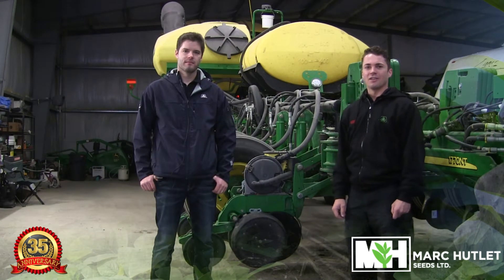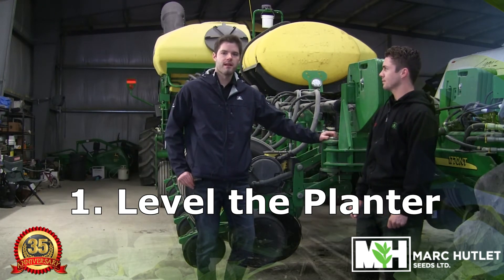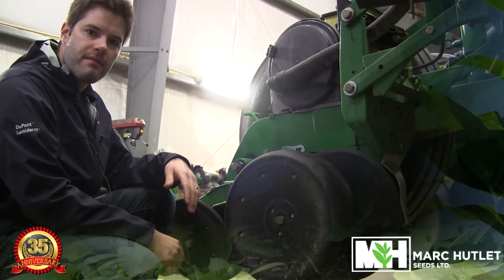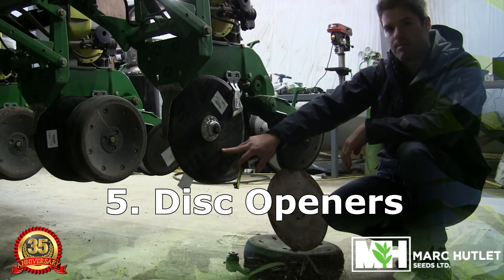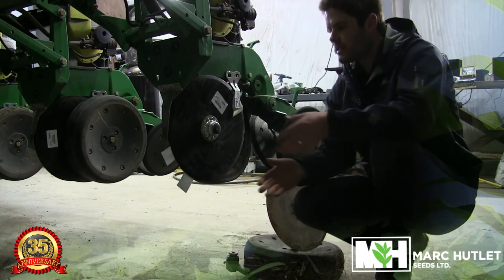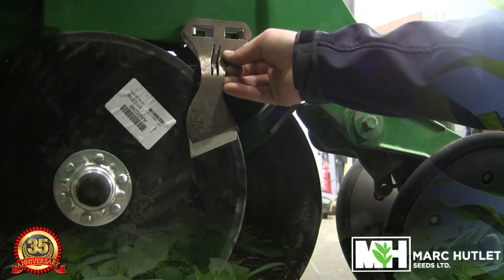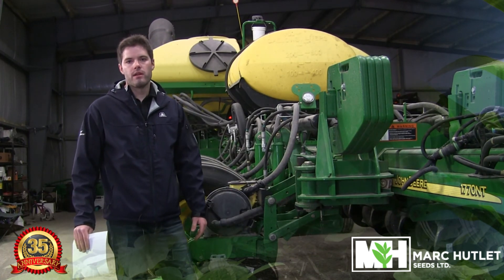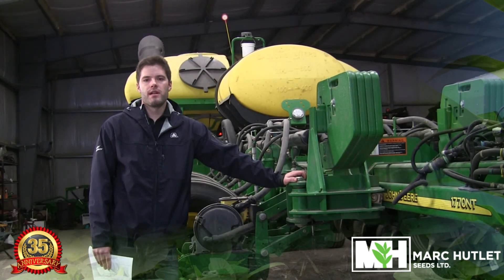Marc Hutlet Seeds Video Update #1 (2017)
Planter maintenance tips to prepare for spring 2017.